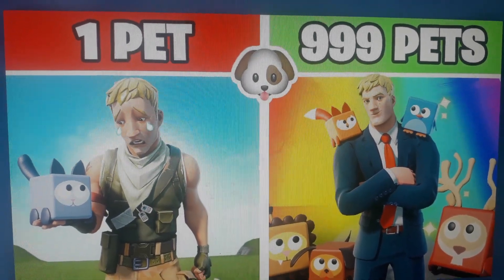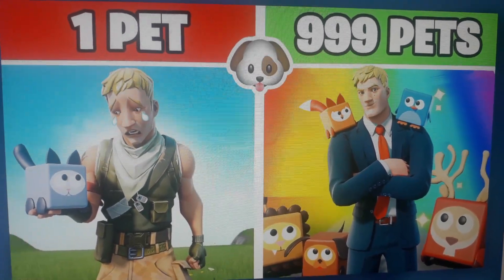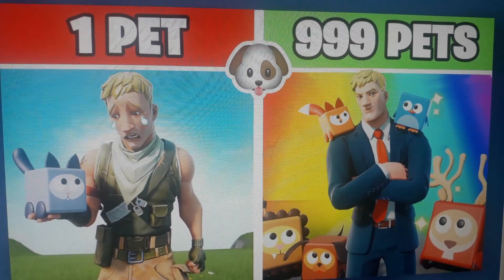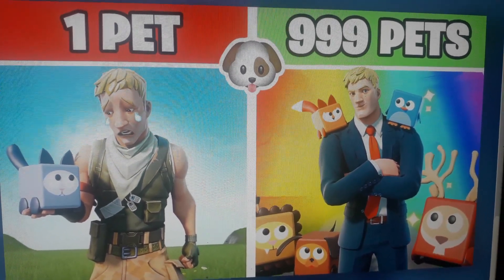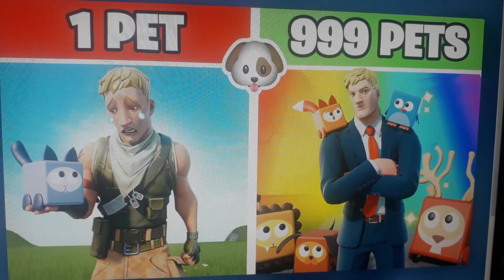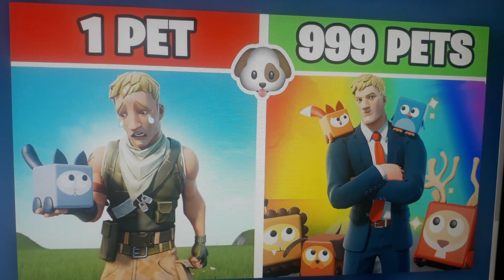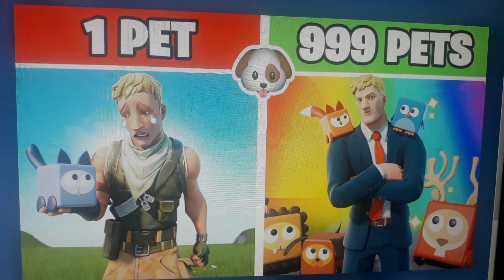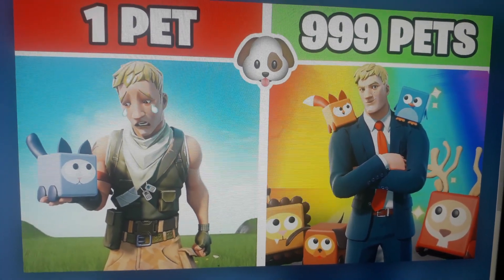Fortnite PET TYCOON Map Code (New SIMULATOR TYCOON Fortnite Island)!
Fortnite PET TYCOON Map Code (New SIMULATOR TYCOON Fortnite Island)fortnite